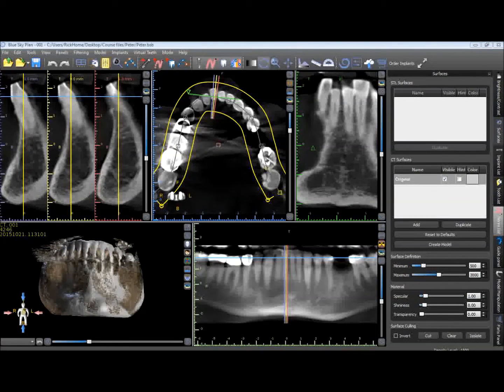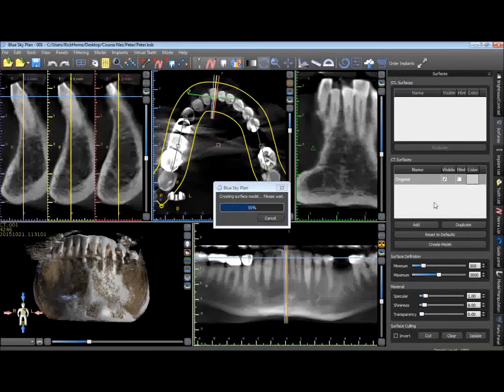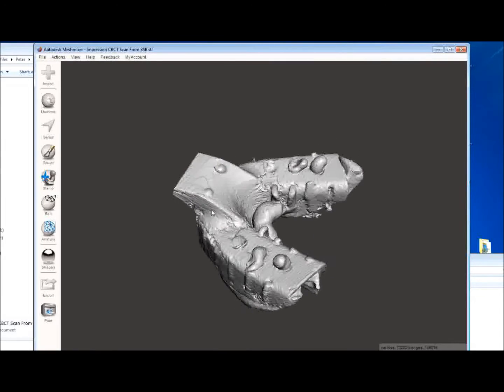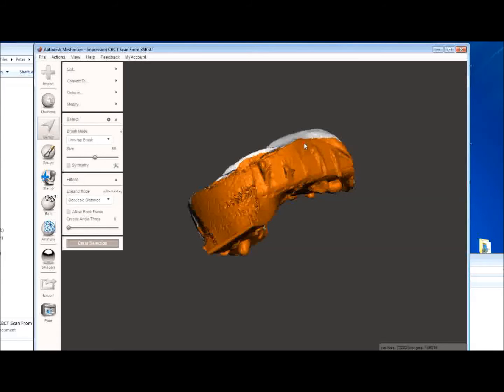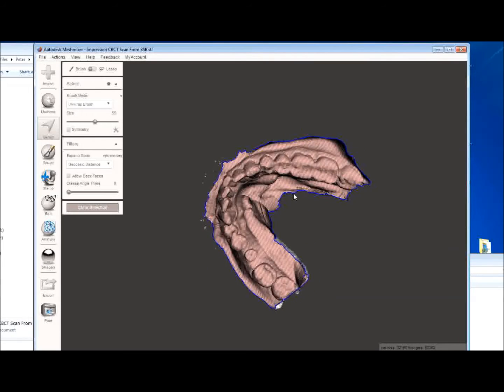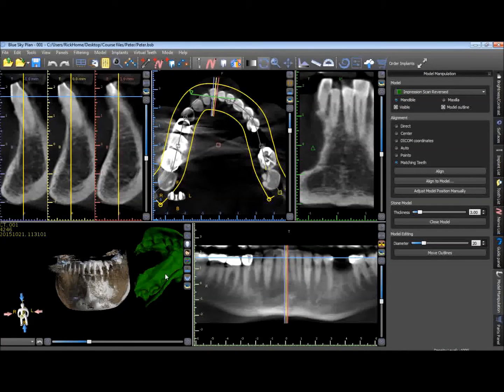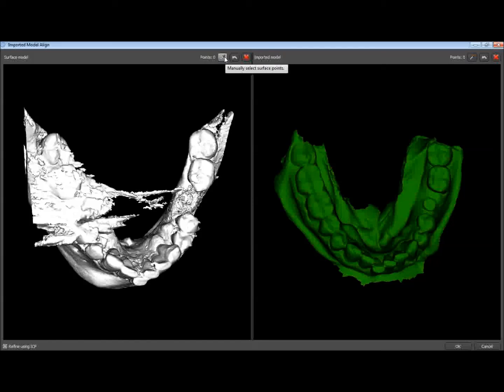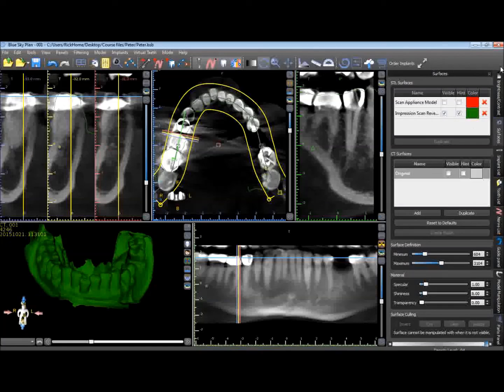Digital Pour VPS CBCT Scan to STL